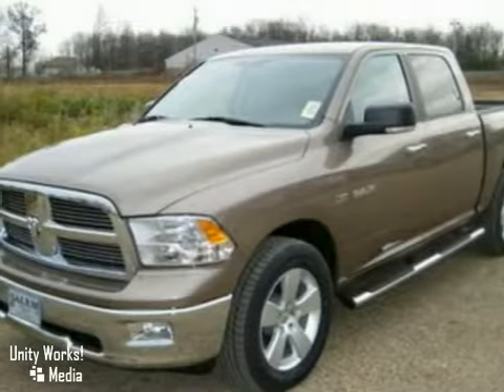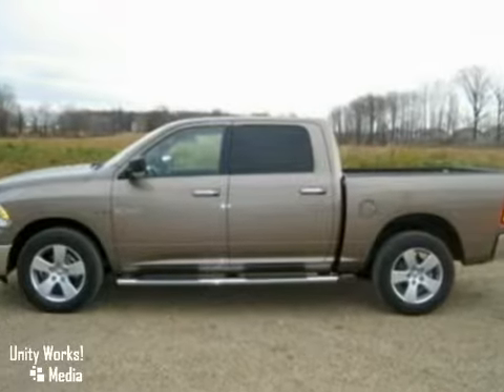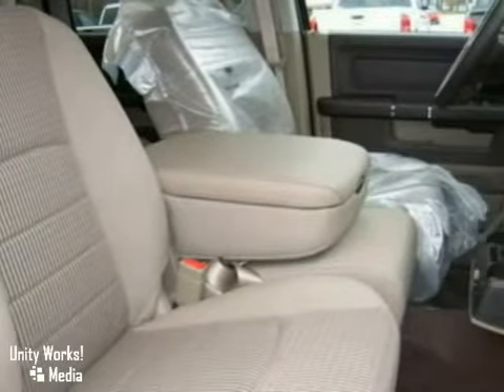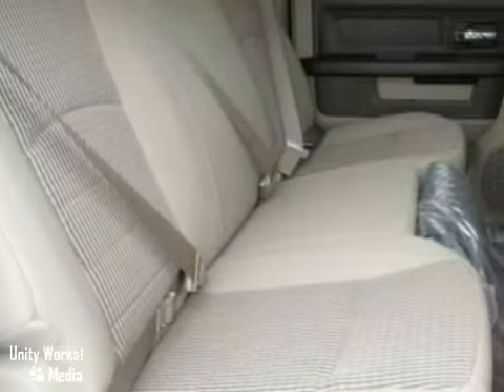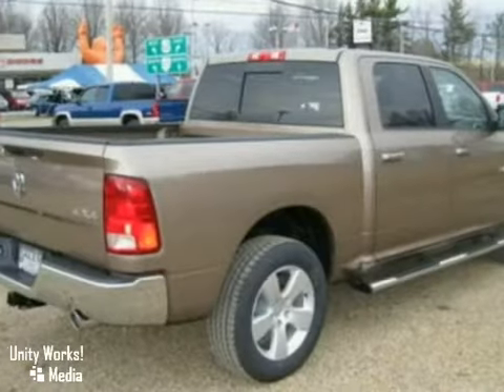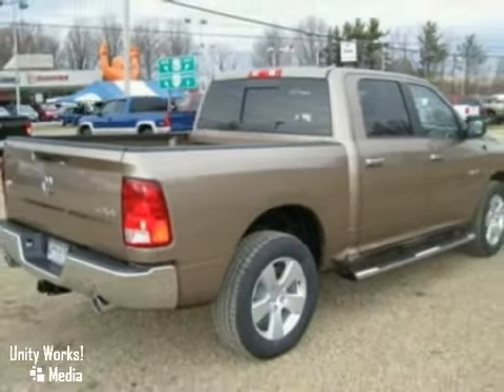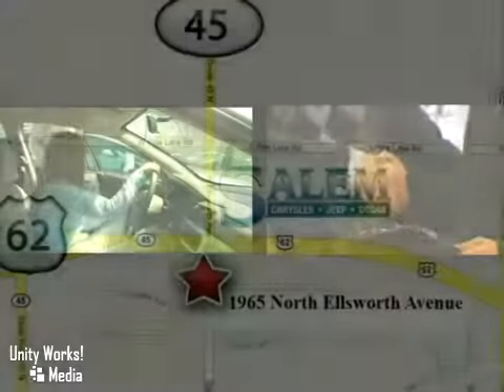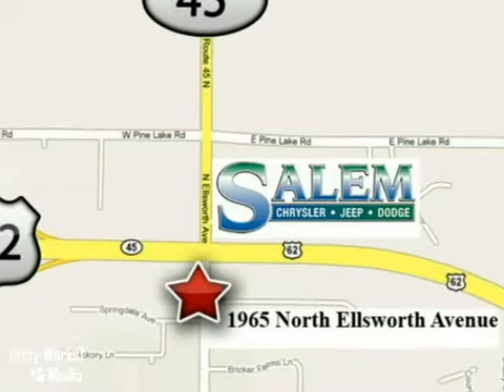2010 Dodge Ram 1500 Truck in Salem, OH 44460 - SOLD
SOLD SOLD - Take a look at this new 2010 Dodge Ram 1500 Truck, Stock: 70. Salem Chrysler Jeep Dodge 1965 North Ellsworth Ave Salem OH, 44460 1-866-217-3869 Salem Chrysler Jeep Dodge - serving the...